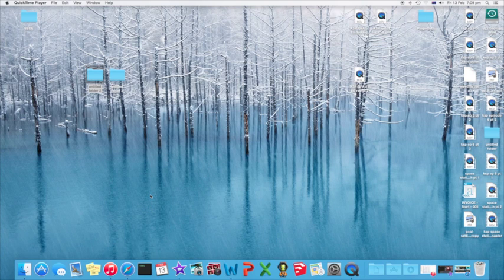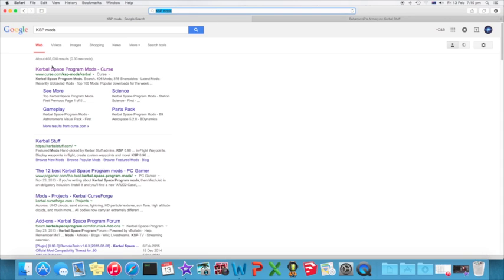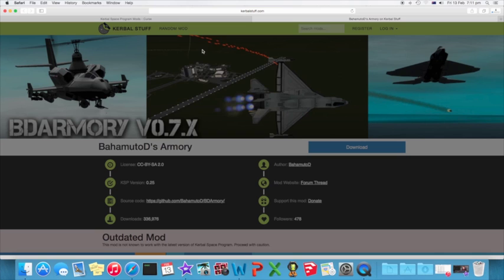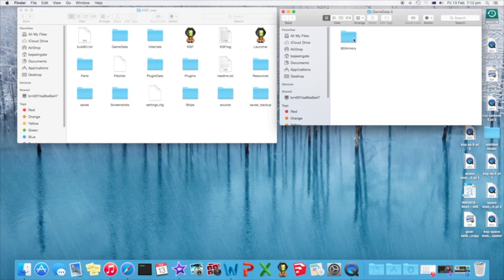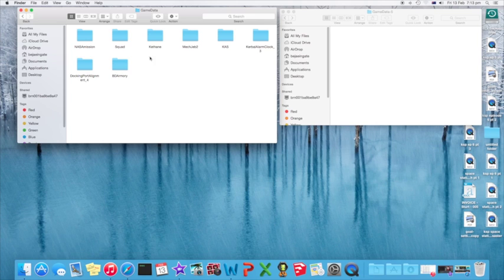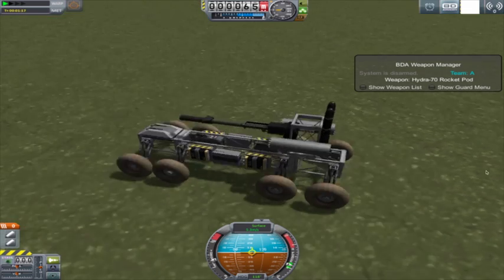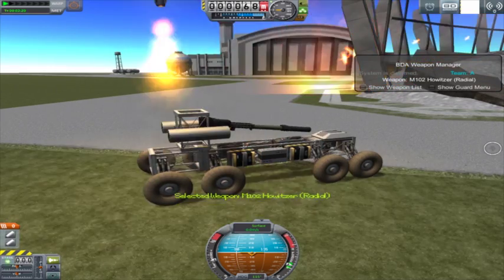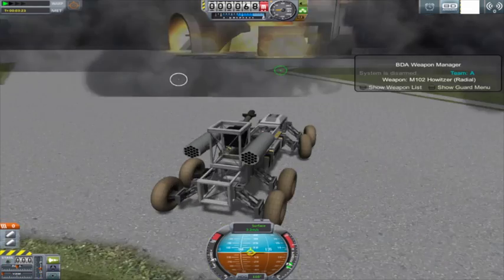KSP mod download tutorial (mac)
Shows how to download a mod for KSP on a mac